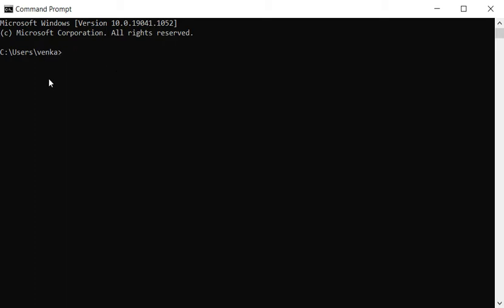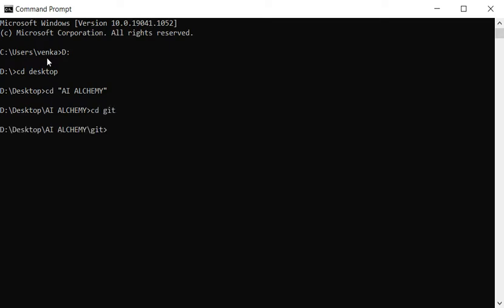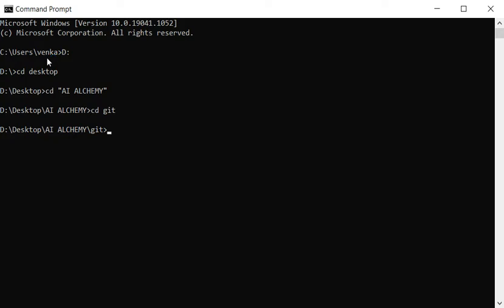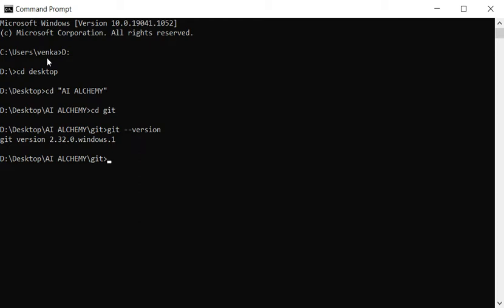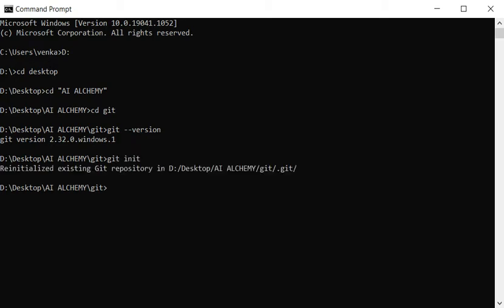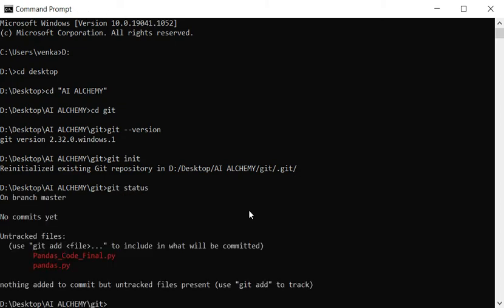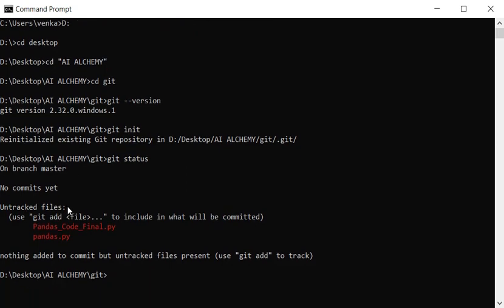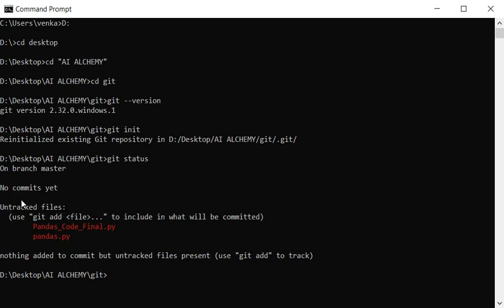Session 5 Command Prompt for Git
AI ALCHEMY Git & GitHub Full Course video will help you understand and learn the fundamentals of Git & GitHub. This Git & GitHub Tutorial is ideal for both beginners and Professionals.

0:00 Introduction
0:23 Change the directory
1:03 Git version
1:42 Git Status

In this Git and GitHub tutorial we will discuss on what exactly Git is and we will look at and work with all of the basic and most important commands such as add, commit, status, push and clone. This tutorial is beginner friendly.

We provide 100% Jobassurance to all our students.